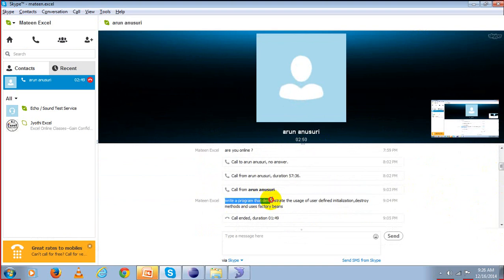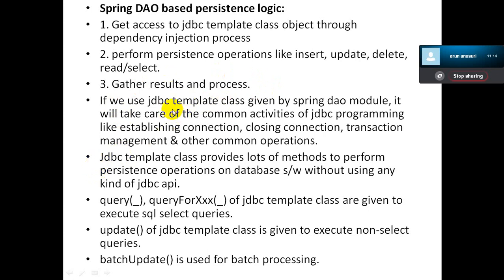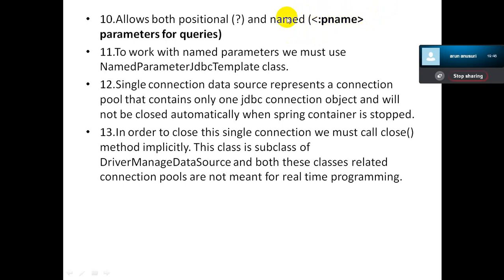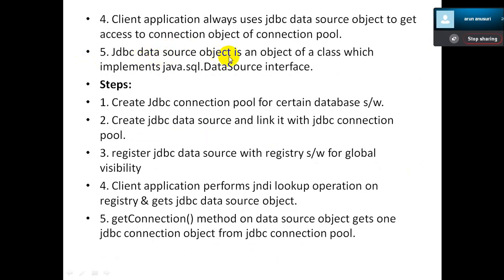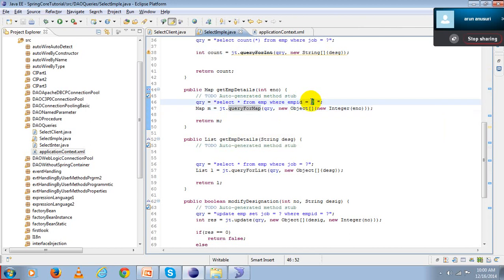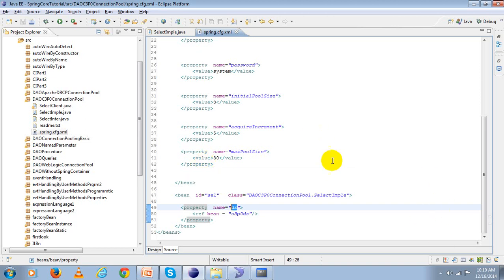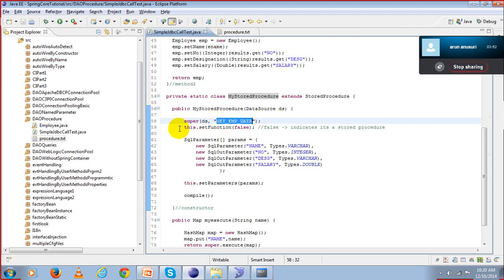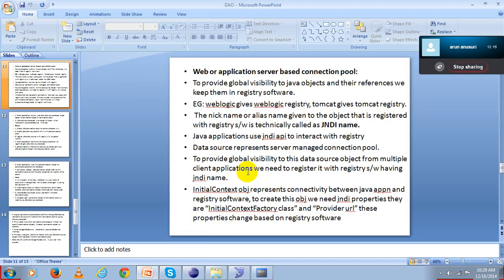SRRING DAO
SPRING DAO